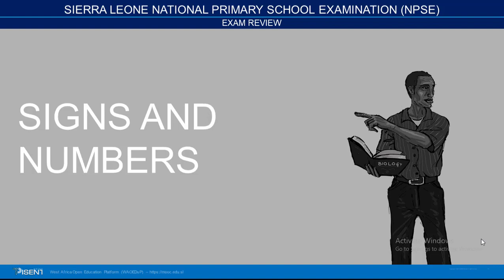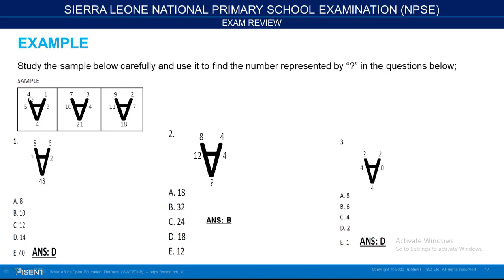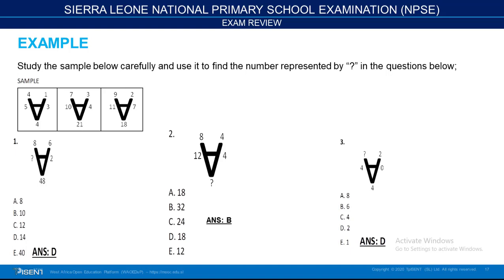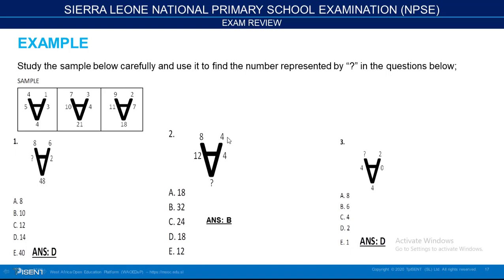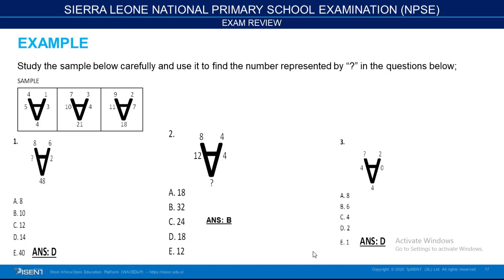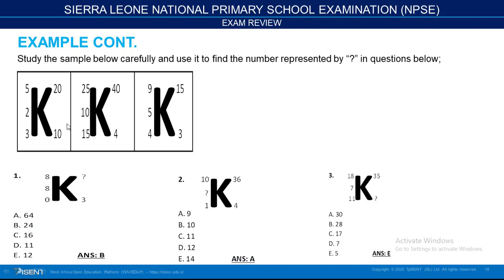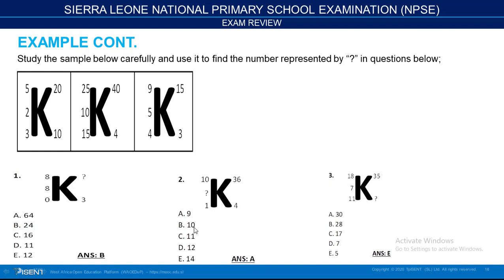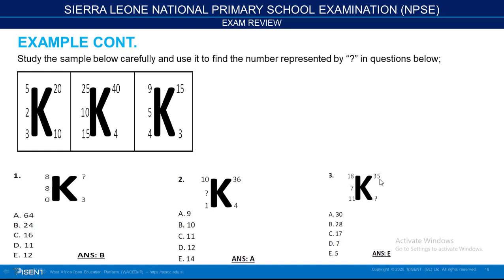Quantitative Aptitude Exam Review Video 2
Covers Part Of The sections From Which Questions Are Drawn For NPSE